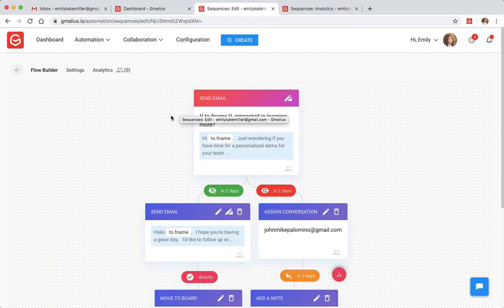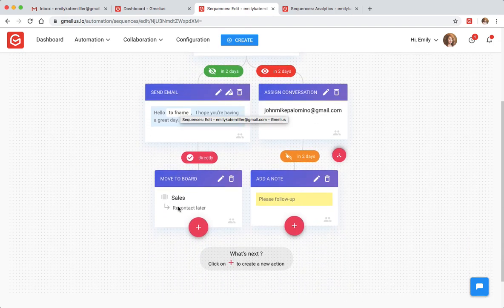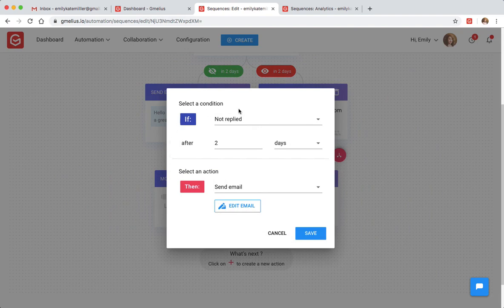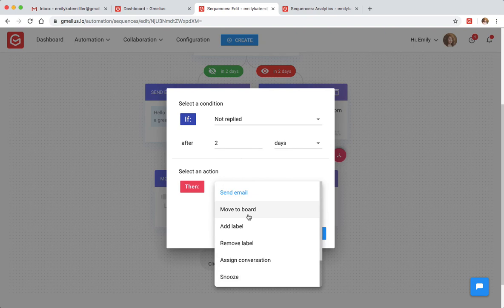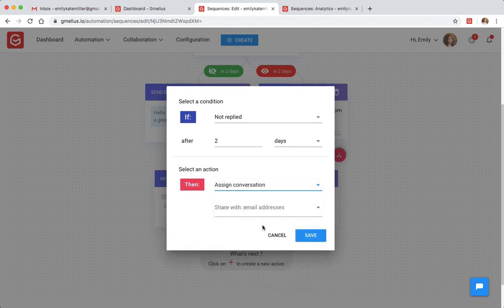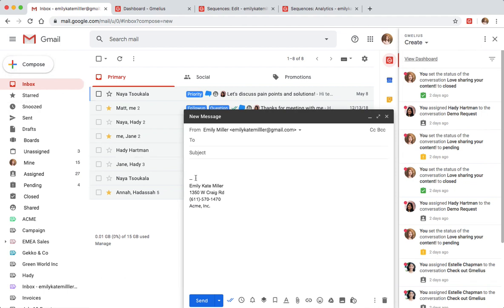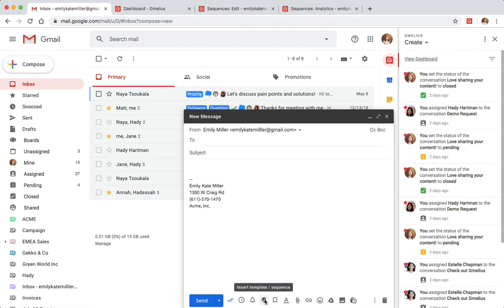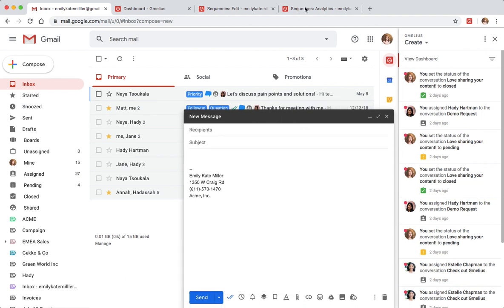How to create and use a smart Sequence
With Gmelius Sequences your team can easily automate and analyze external outreach like email drip campaigns, and the internal workflows that follow.